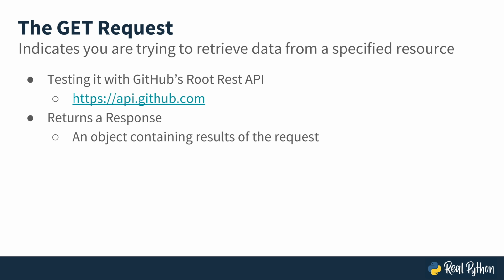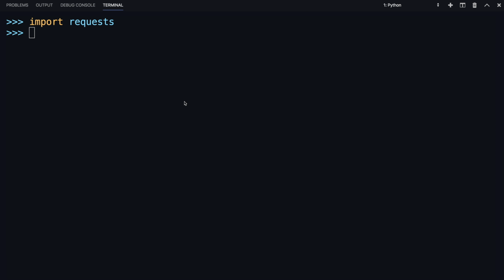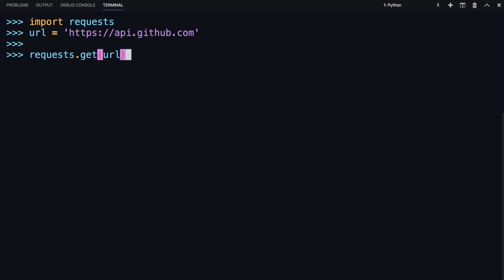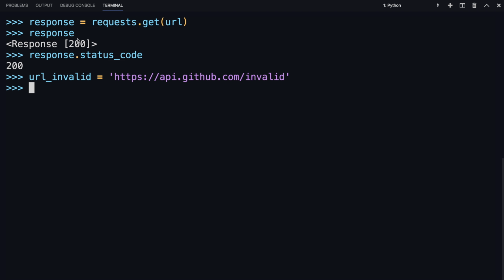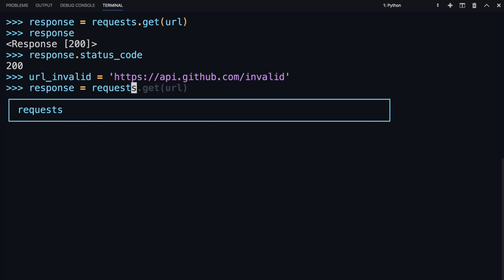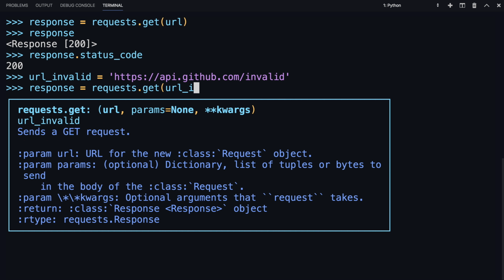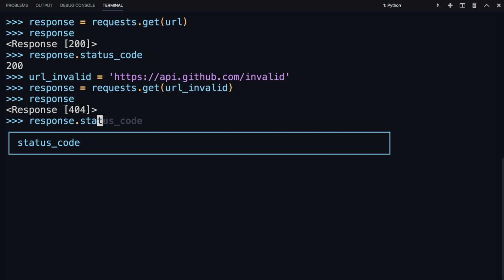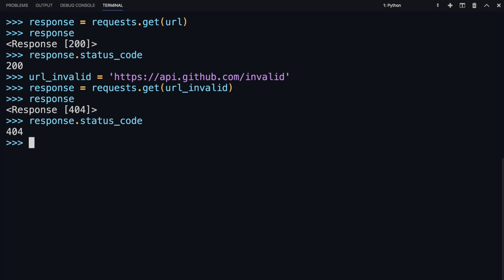Making HTTP GET Requests With Python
See how to work with HTTP GET request in general and how to create one using the popular "requests" library in Python. You’ll also get a short introduction to HTTP response status codes.